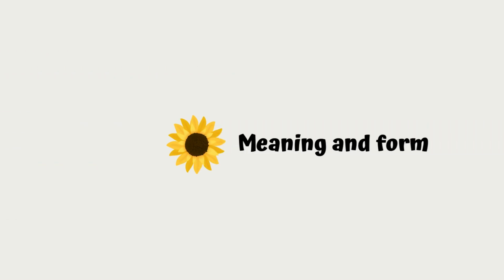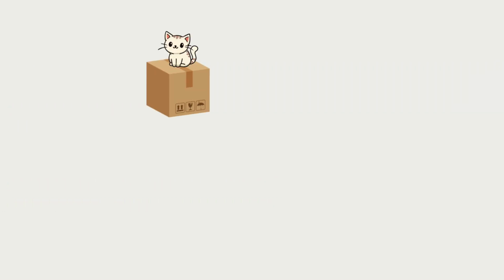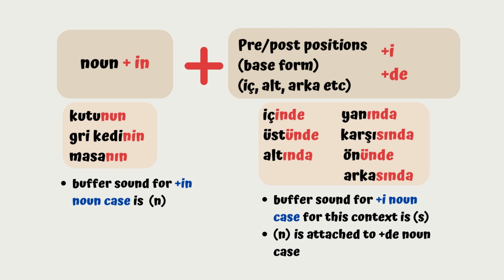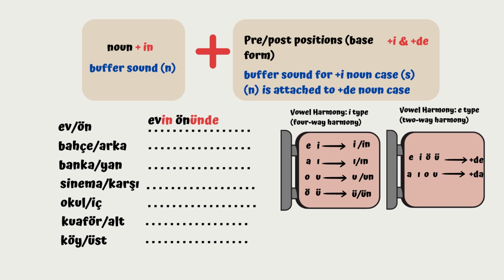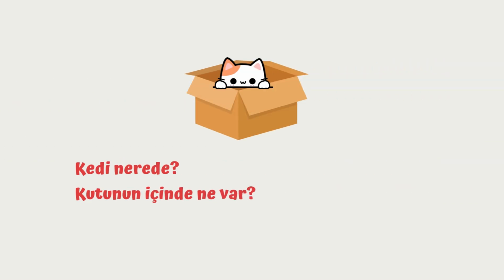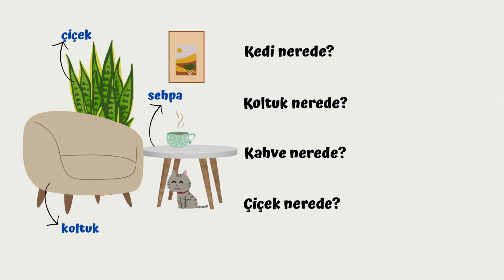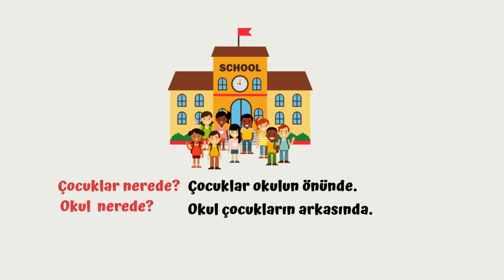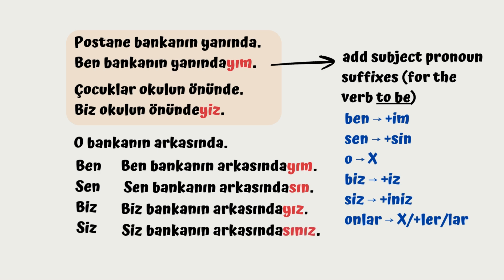Turkish (Beginner): Tell where things are *suffixes of +in, +i, +nde *on, next to, in, behind etc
In this episode, we will:
- study the form, meaning and use of basic pre (or post) positions of place (such as in front of, behind, in, on, next to, opposite to etc) and tell where people and things are